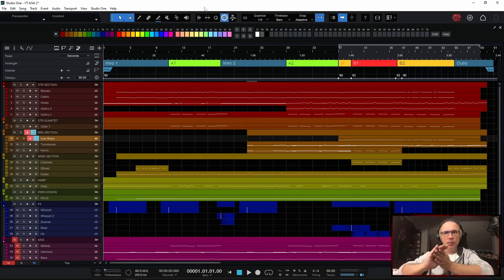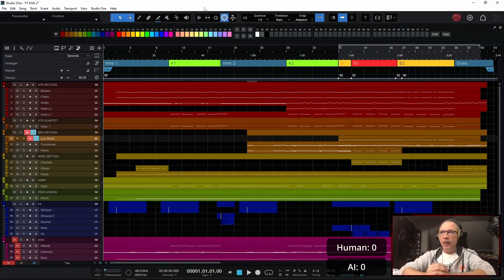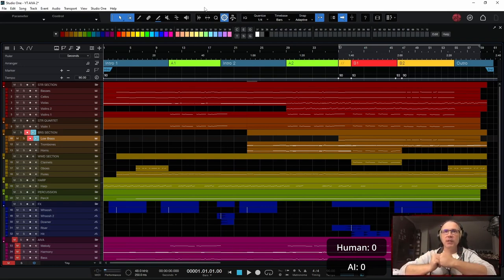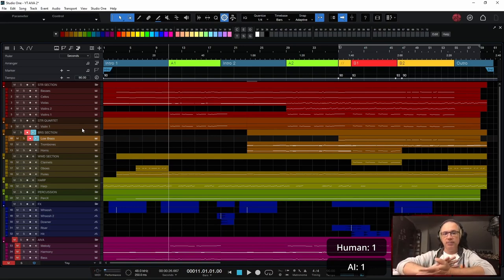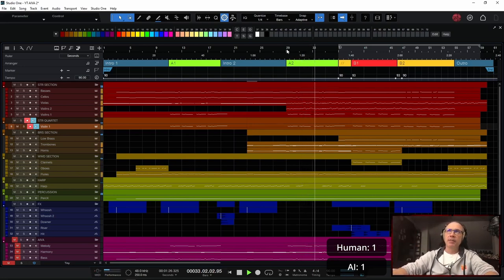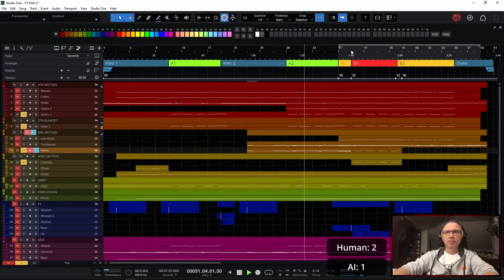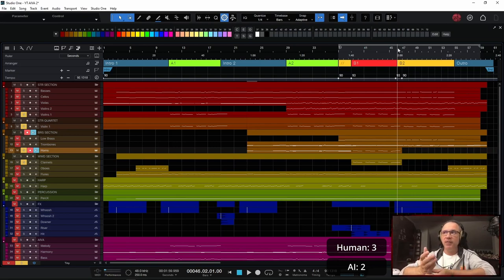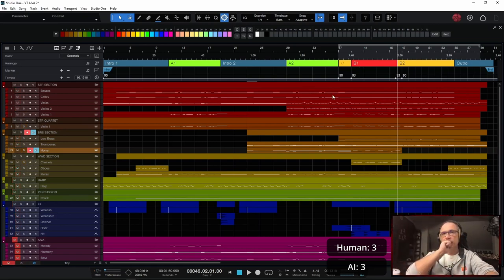AI vs. Human... Who writes better music?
This is the final episode of my analysis of the current AI composition ability. I'll go through the decisions I made (I'm the human btw) and compare those decisions to what AI, in particular AIVA, is able to do.